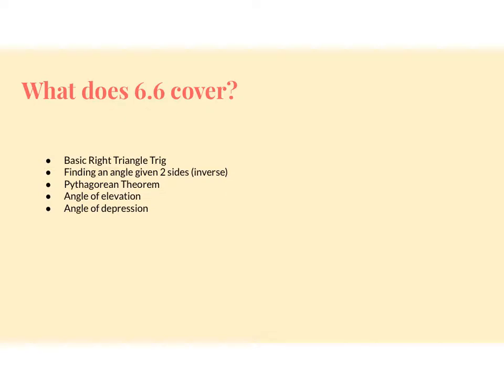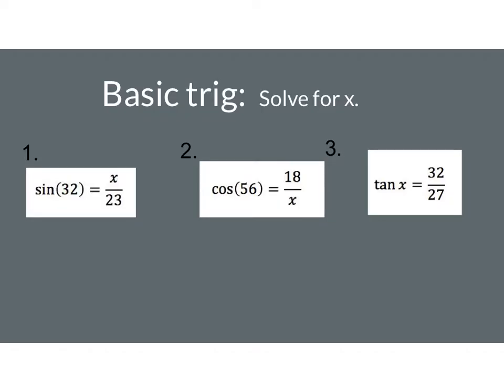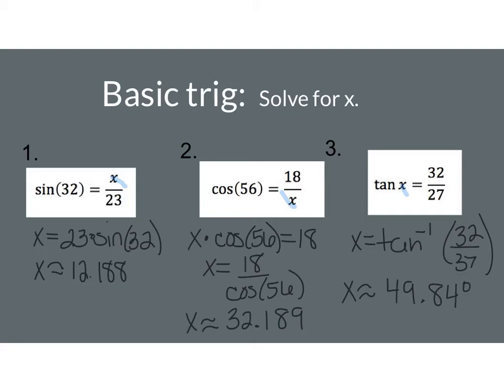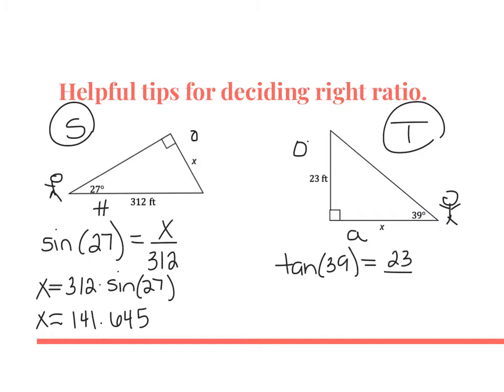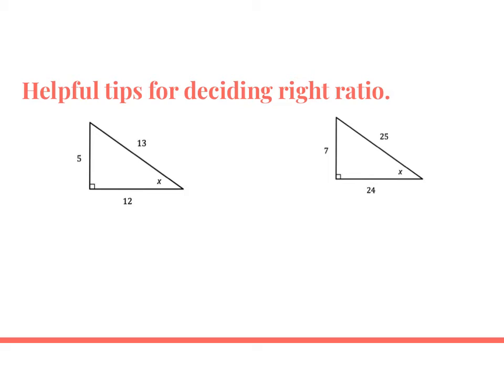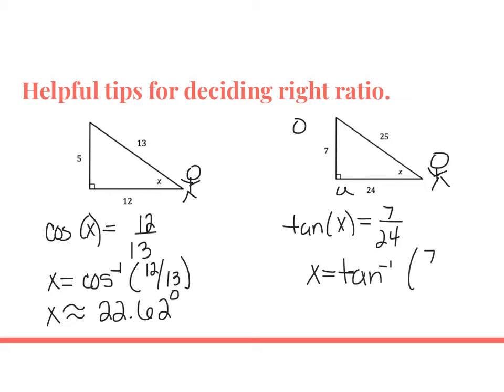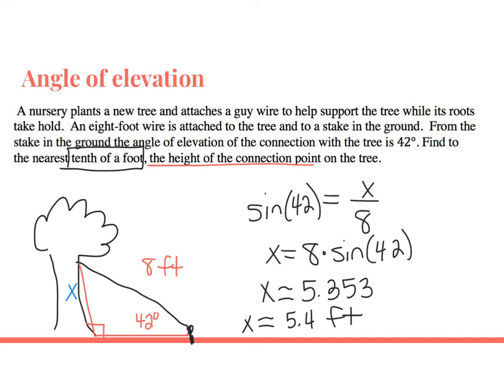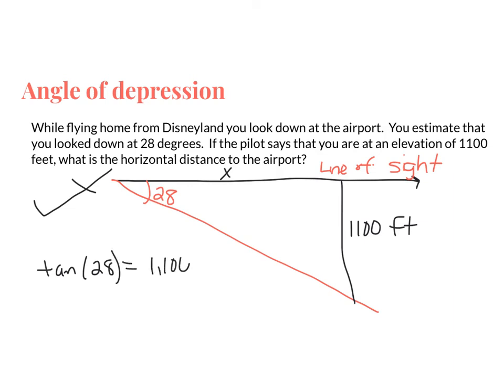Online lesson 1